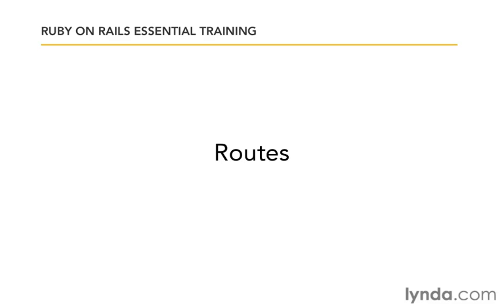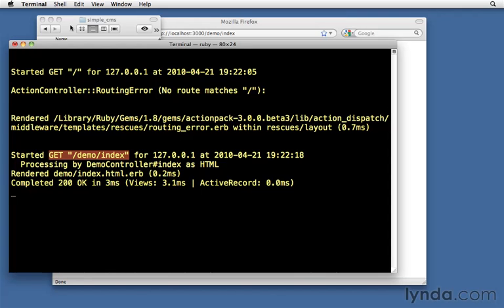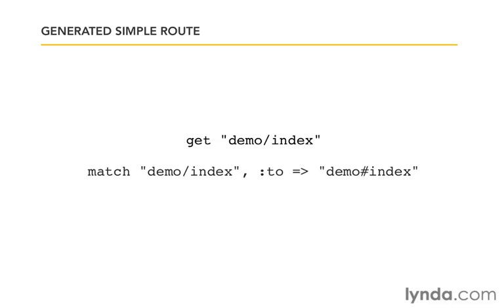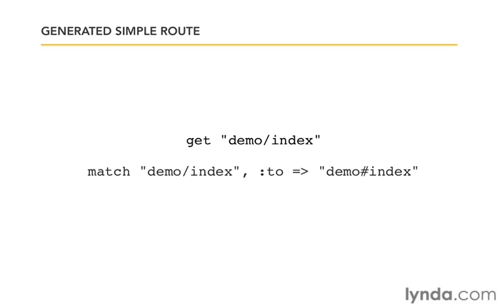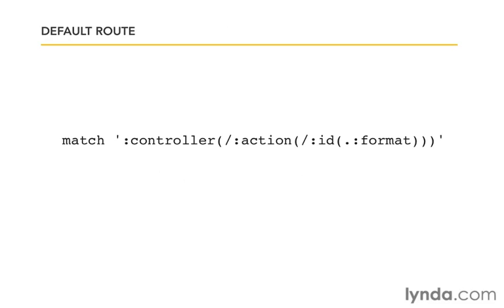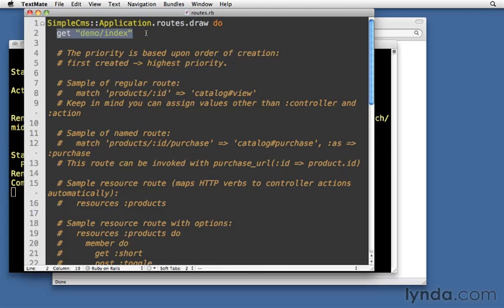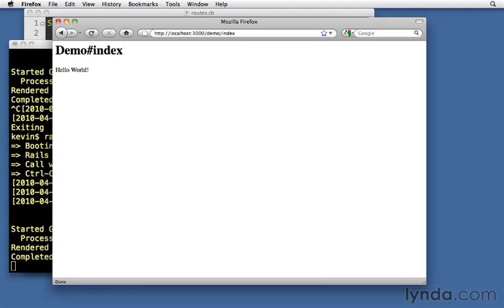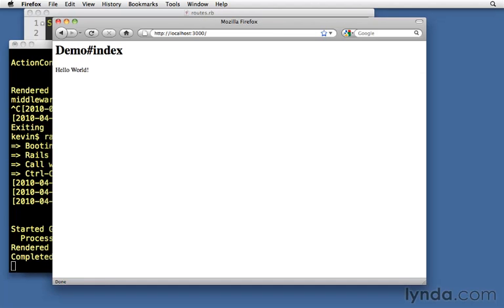Routes Ruby On Rail 4